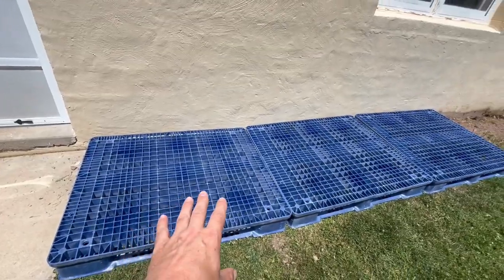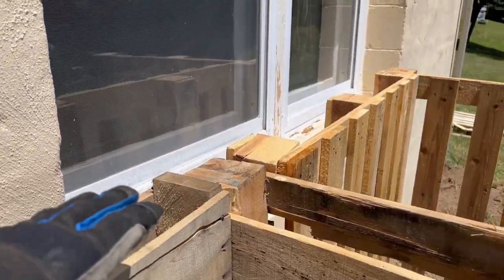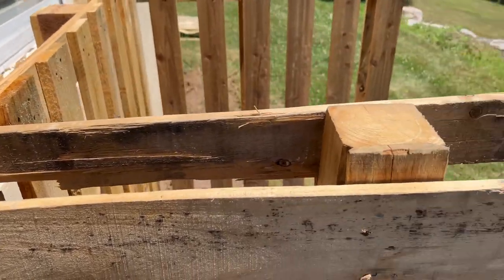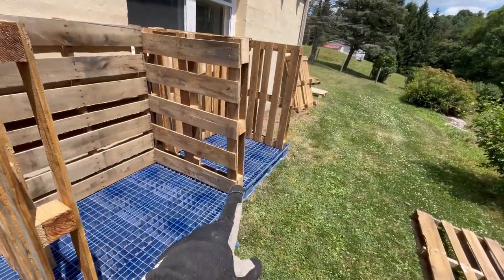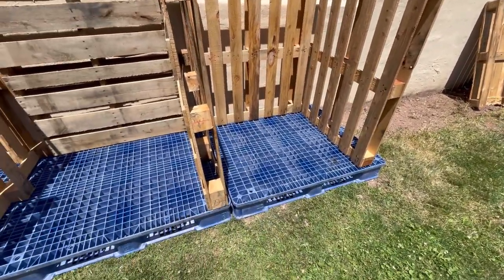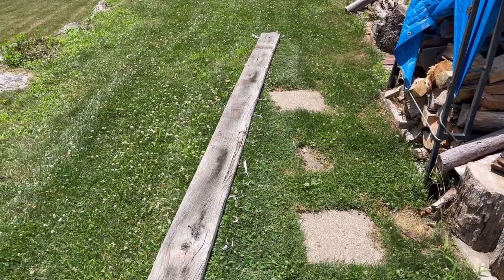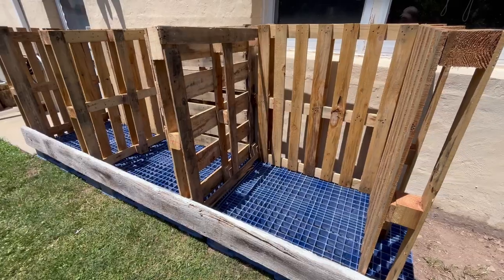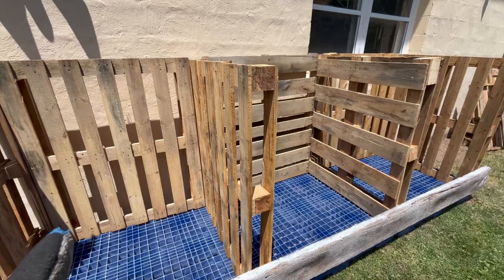Easy wood storage build series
Follow along as we begin building our storage area. This style can easily be used for composting materials also.